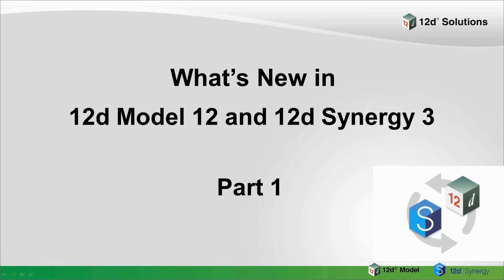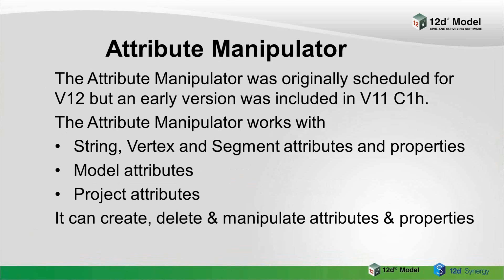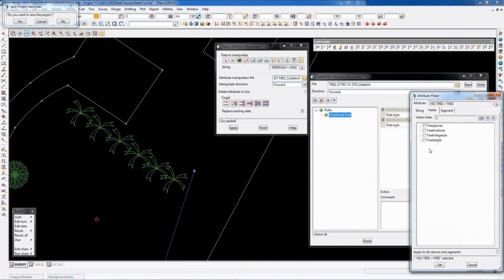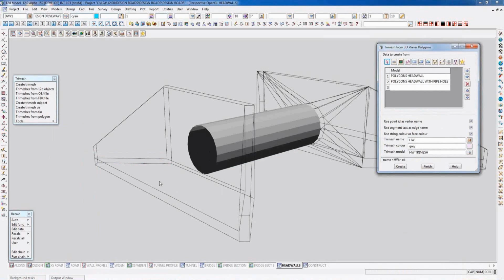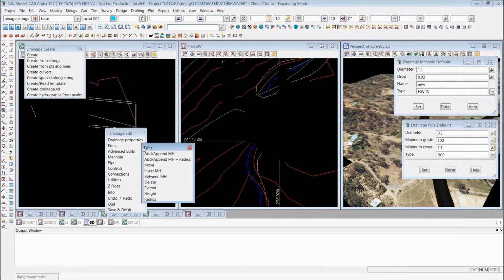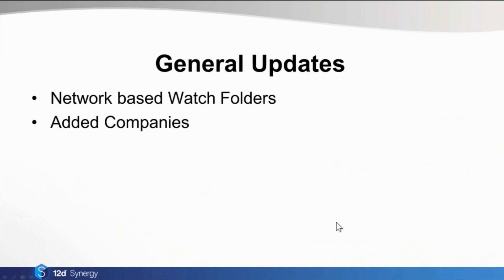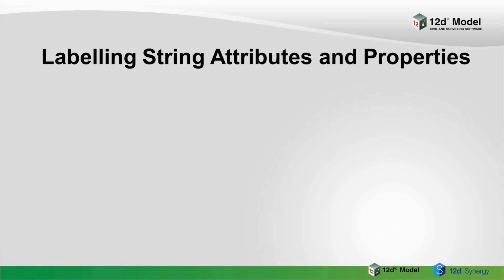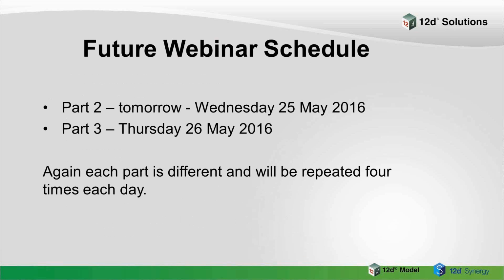Part 1 - 'What's New in 12d' Webinar Series (2016)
This video, of a 12d webinar from May 2016, provides an overview of some of the new features in 12d Model 12 and 12d Synergy 3.

12d Model features discussed include:
Attribute Manipulator
Trimeshes
BIM
Drainage
Network Least Squares Adjustment
Dimensions, Leaders and Tables
Labelling String Attributes and Properties